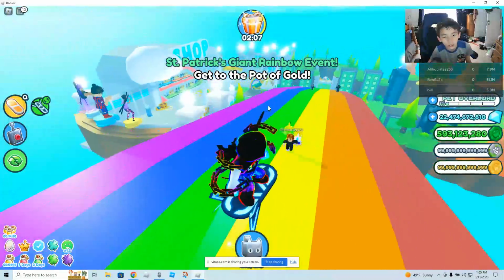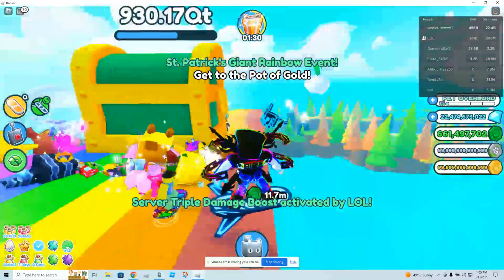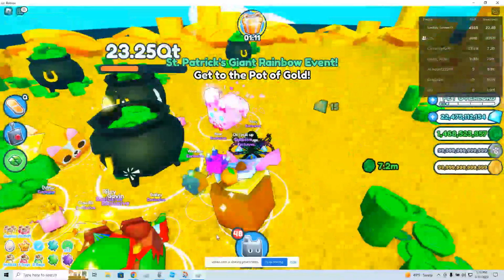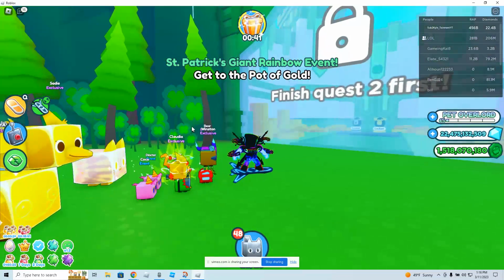Pet sim x sant partricks day uptate